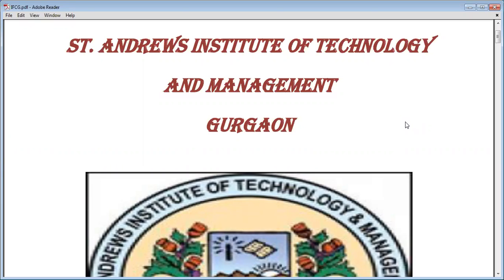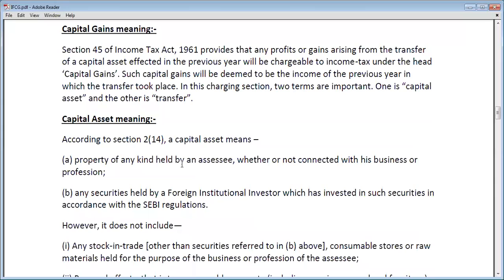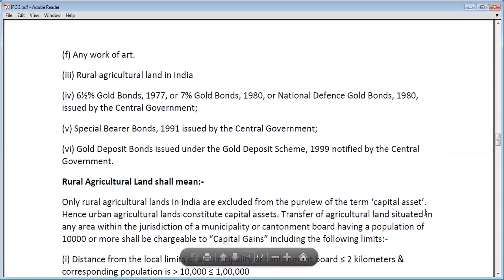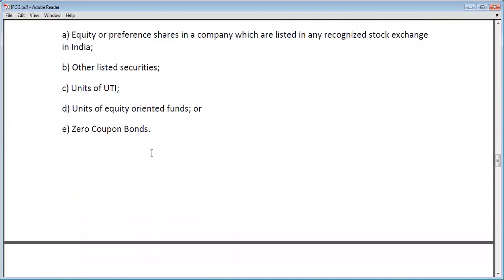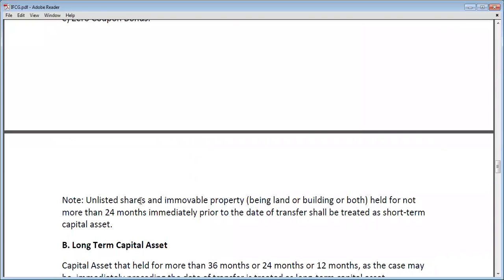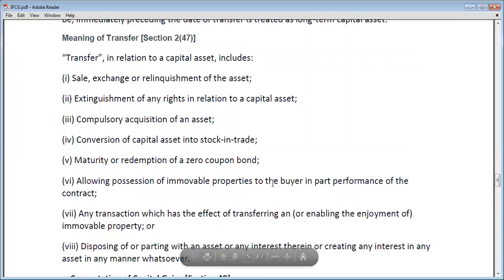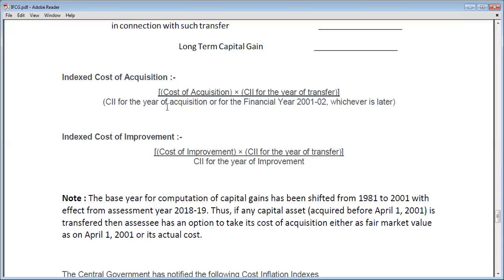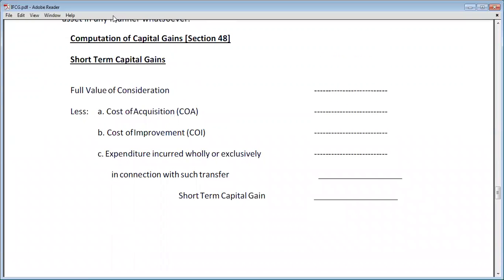SAITM BBA 6THSEM INCOME TAX UNIT03 LECTURE12